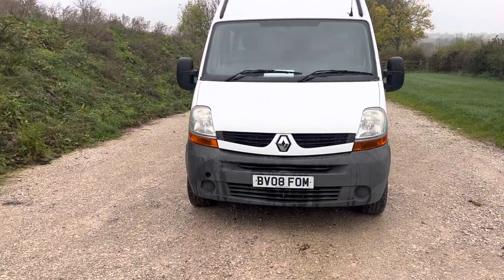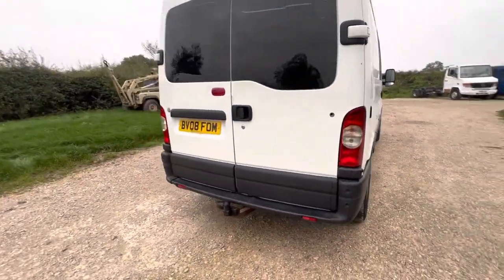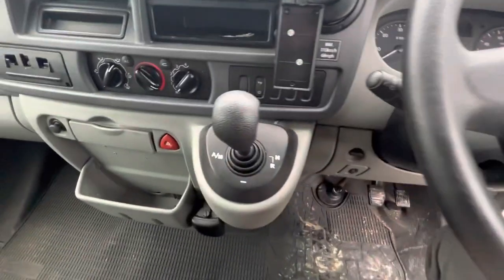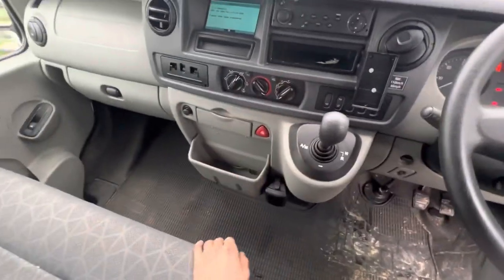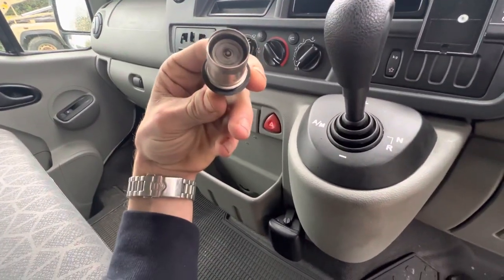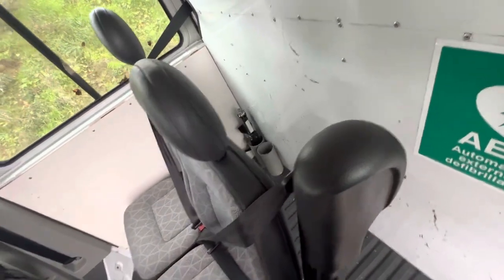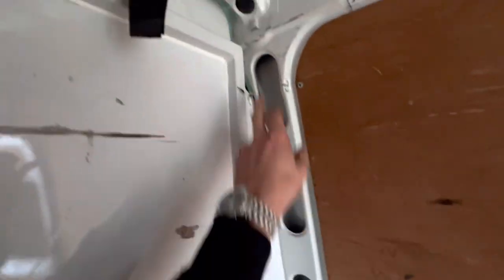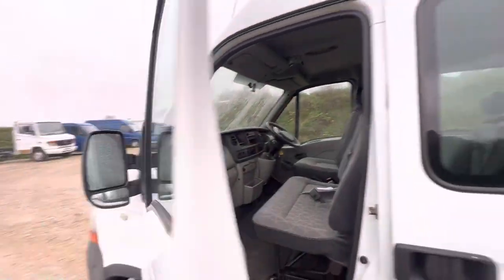Renault Master Automatic Transmission